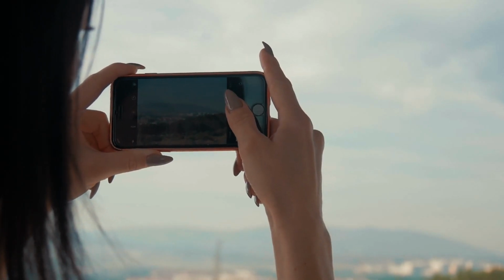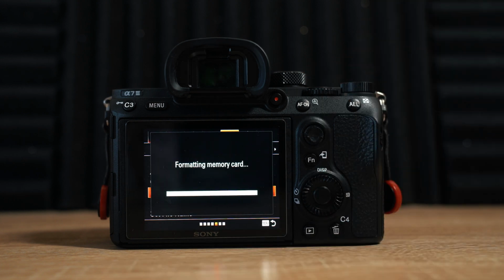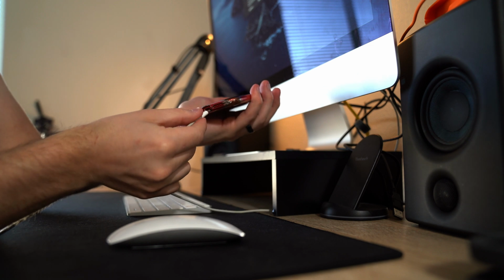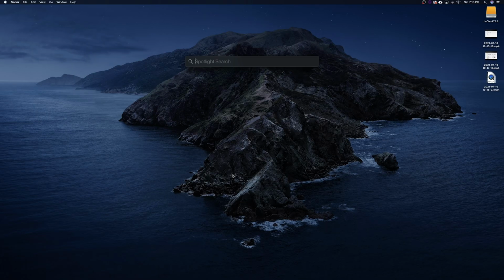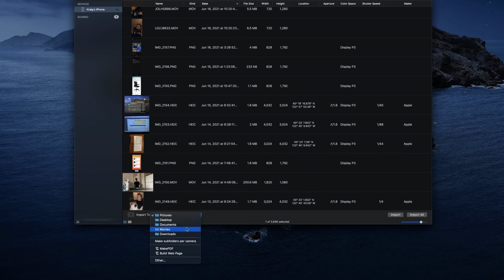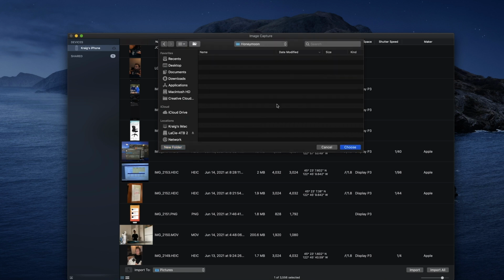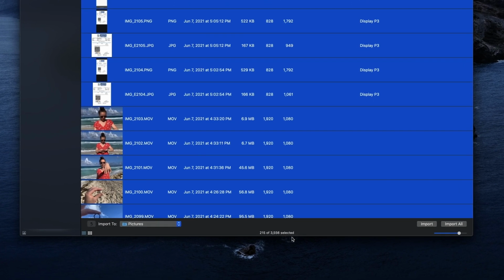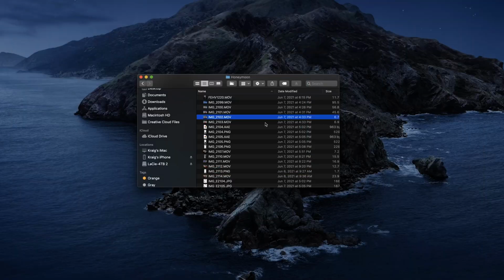FASTEST & SAFEST Way To Backup iPhone to a Mac (IMAGE CAPTURE TUTORIAL)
TIMESTAMPS
0:00 - Intro
0:53 - Who is this method for?
2:02 - Backing up my honeymoon footage
2:18 - Tutorial
4:02 - Outro

Cameras
My Main Camera (A7Siii)
My Backup Camera (A7iii)
My Vlog Camera (RX10 VI)

Lenses
My favorite Lens (Sony 24-70 f/4)
Cheap Photo Lens (35mm F1.4)
Sony 85mm

Sound Setup
Audio Recorder (H6)
Podcast Arm (Rode)
Cheap Podcast Mic (AT2020)
Studio Monitor CHEAP Speakers
Best Mic for your camera (D3-Pro)
Boom Mic (NTG2)

Studio Lighting Setup
Hue Lights Starter Pack
Hue Bar Lights
Dope Lamp Stands
Extra Lights